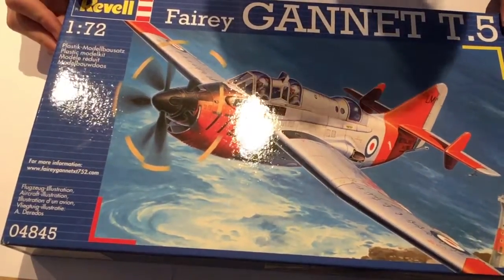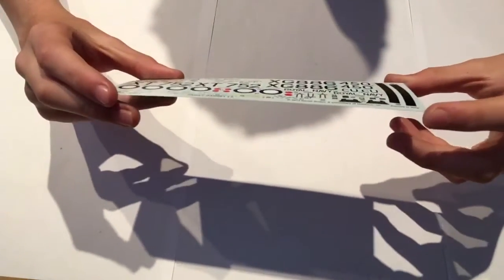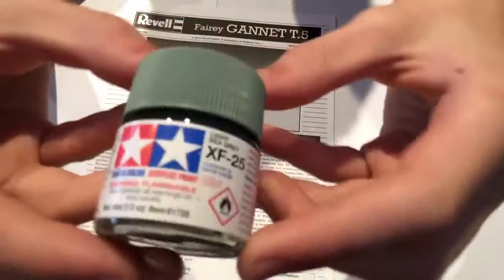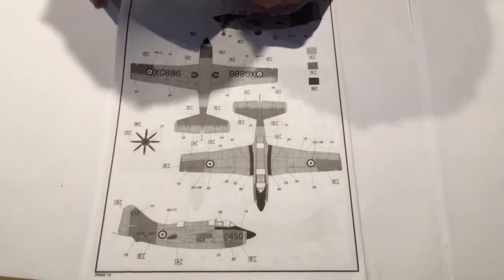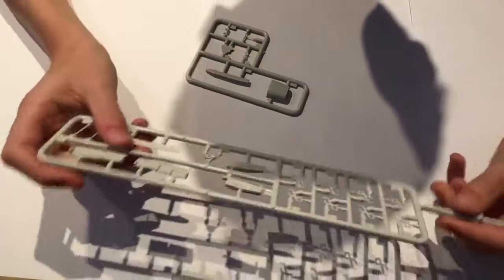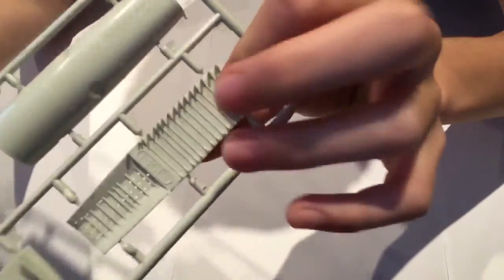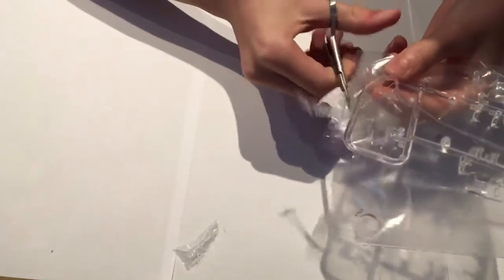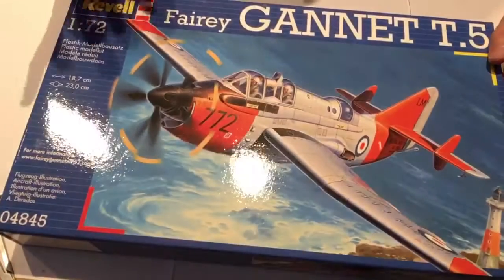Revell 1:72 Fairey GANNET T.5